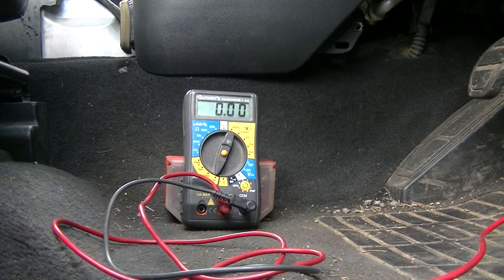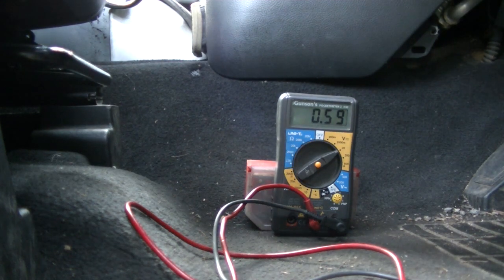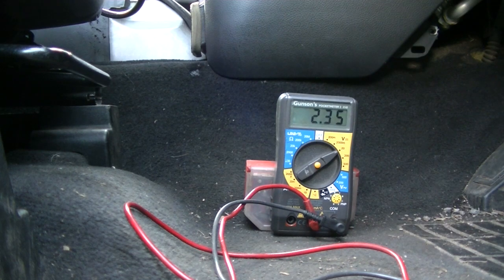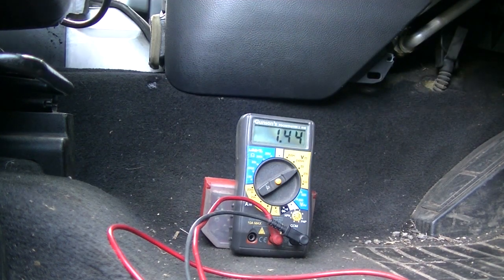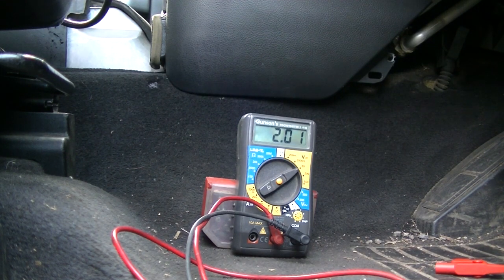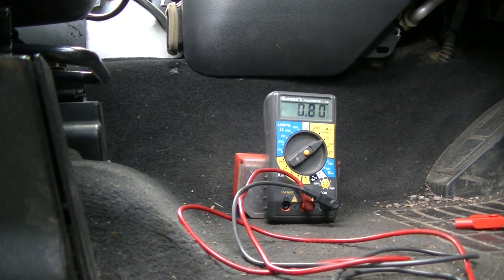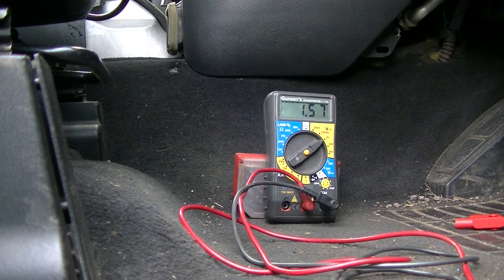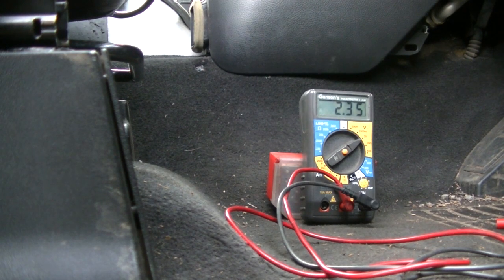2007 Discovery 3 CAN Voltages Investigations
Ongoing drama surrounding the YAW Rate Sensor and general CAN issues (I think)